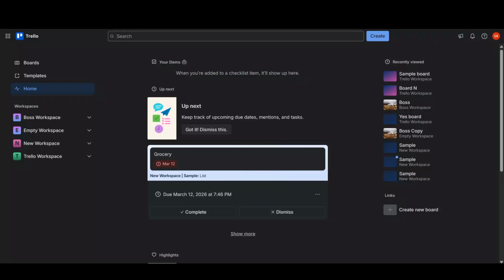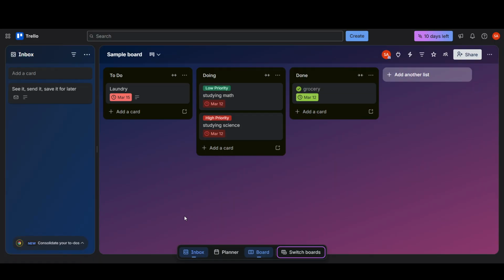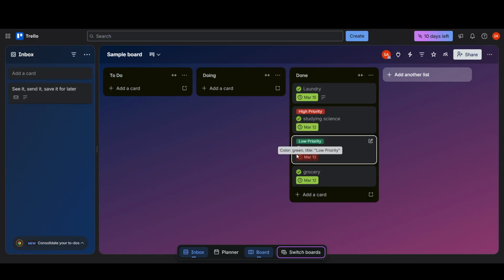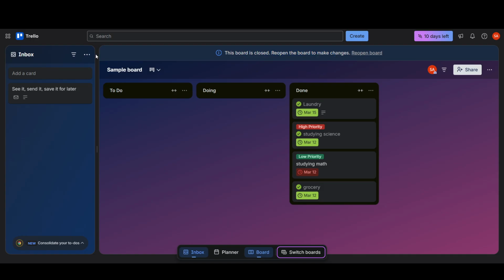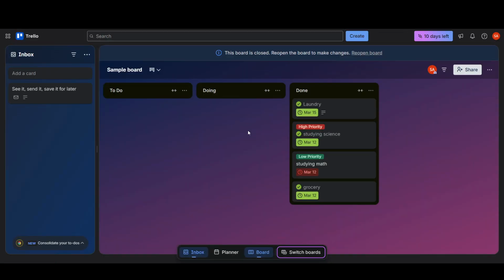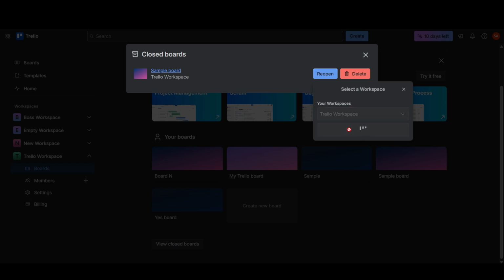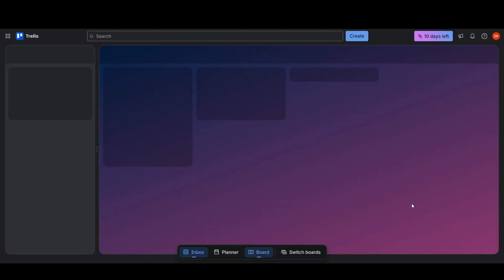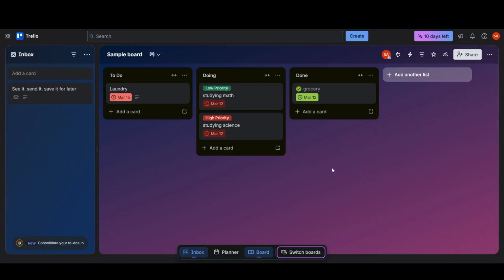How To Recover Deleted Board In Trello [EASY TUTORIAL]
How To Recover Deleted Board In Trello